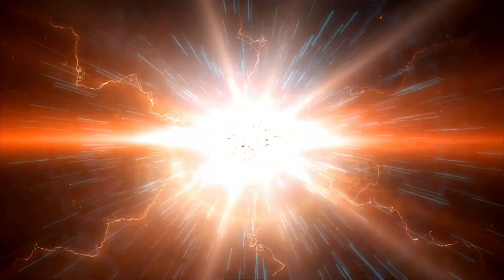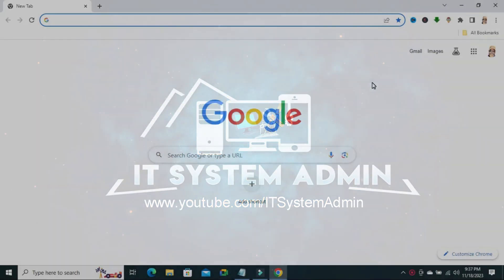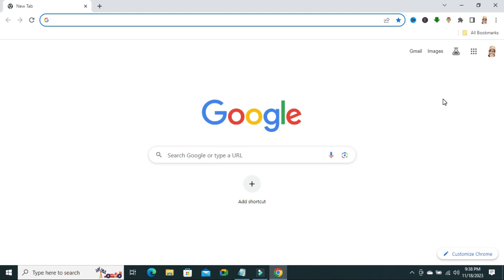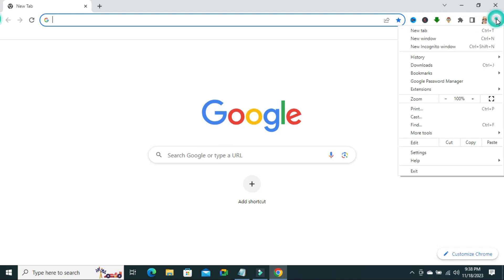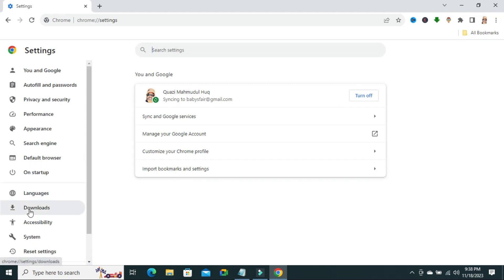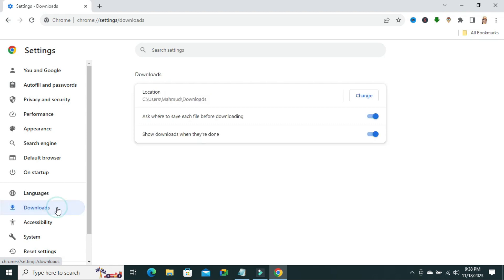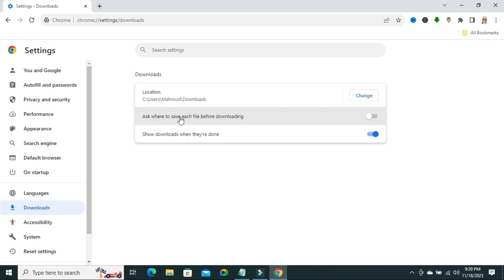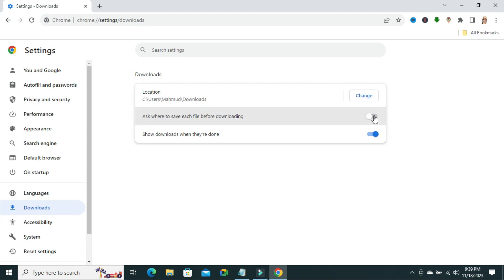Enable Ask Where To Save Each File Before Downloading In Google Chrome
Learn How to Enable Ask Where To Save Each File Before Downloading In Google Chrome or ask where to save each file before downloading in google chrome